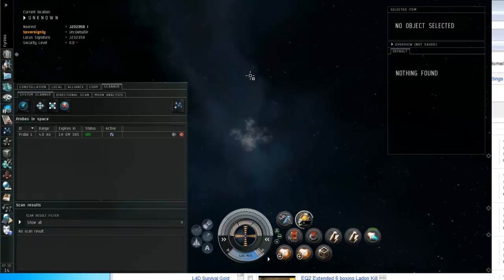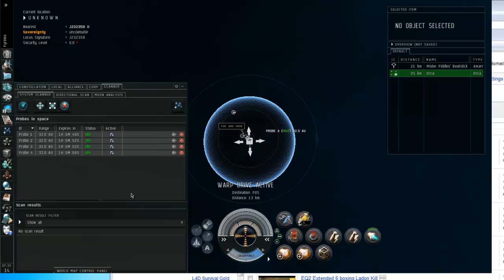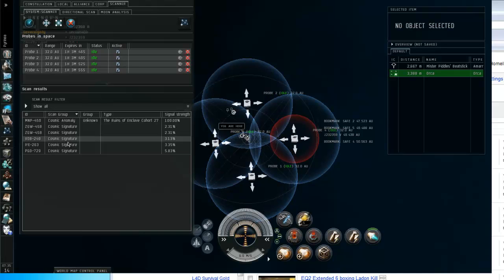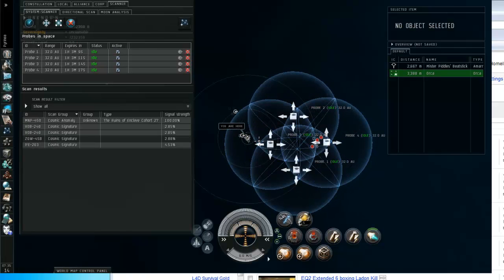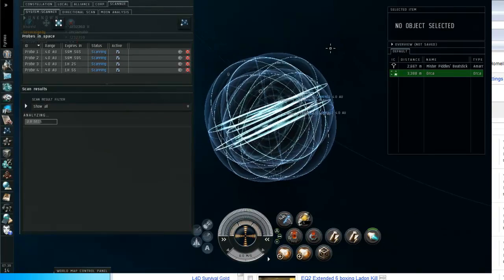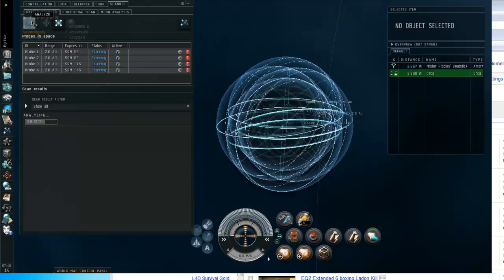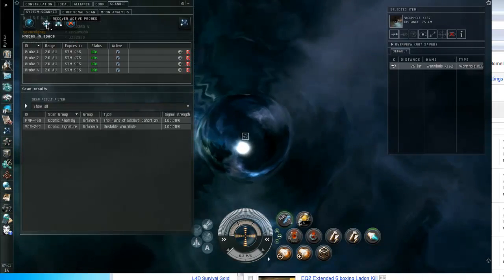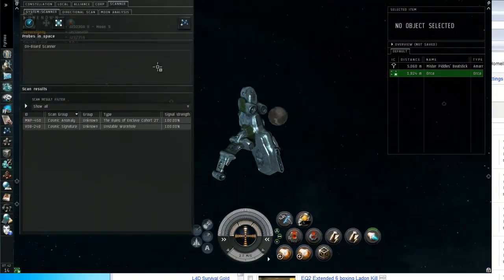Eve Online Scanning Tutorial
This is just a brief tutorial that shows how to use the scanning system in Eve Online to locate exploration sites such as grav sites, ladar sites, radar sites, and Wormholes.